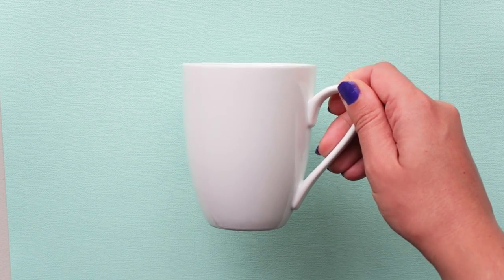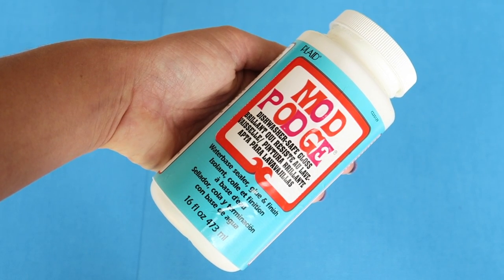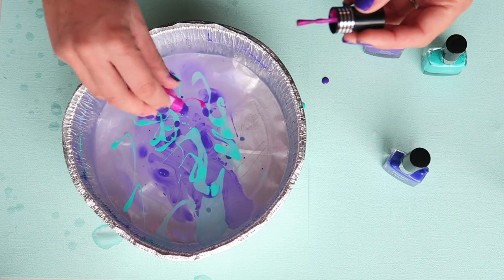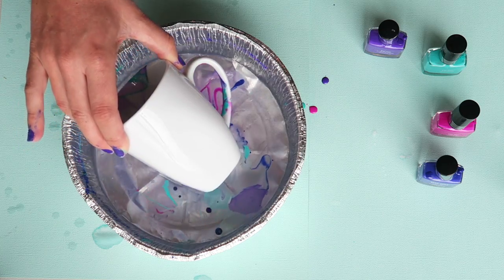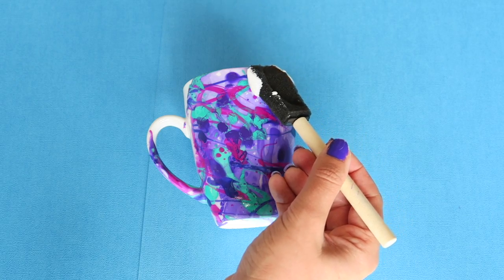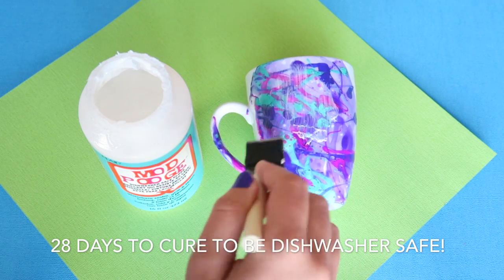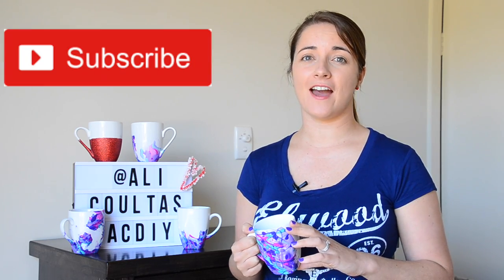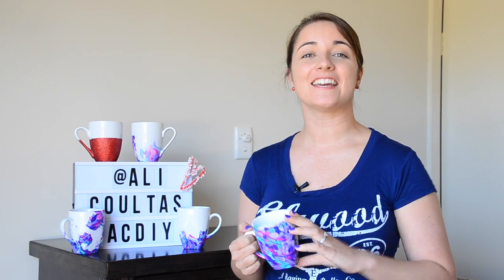DIY Water Marble Mug (Dishwasher Safe)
How to Make Watercolour Mugs! DISHWASHER SAFE using nail polish.

Hey guys!
This is my first GALAXY DIY, I really hope you like it! I wanted to create a last minute Mother's Day Gift, that lasts because it's dishwasher safe. This is so easy!

Ali xx